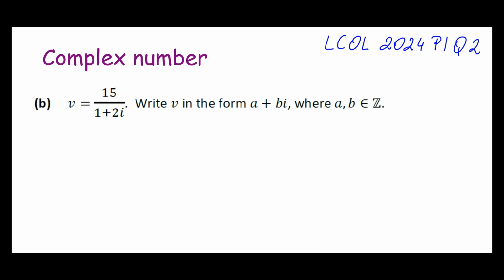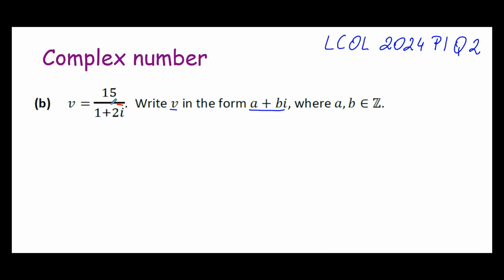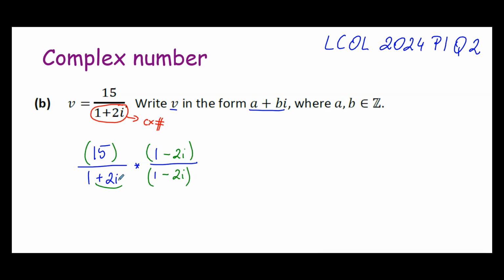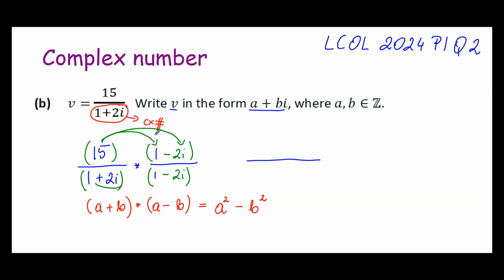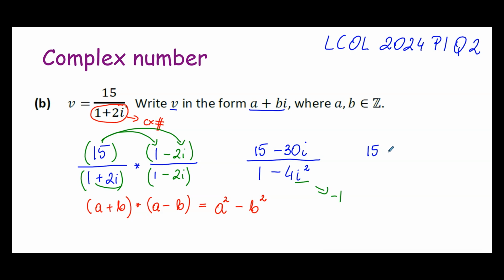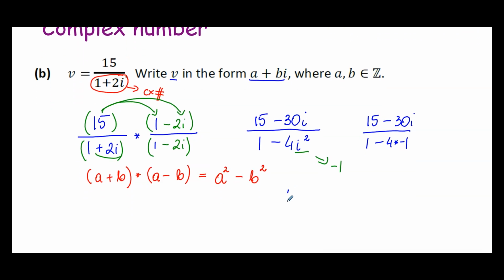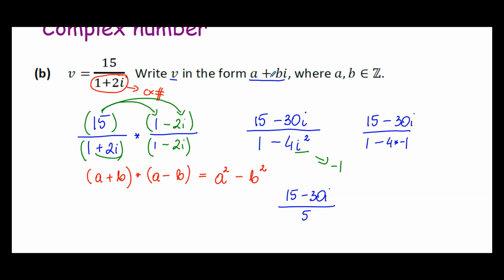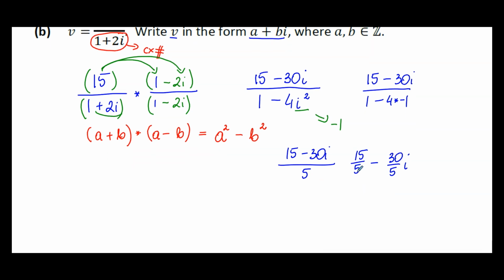LCOL Maths: Complex Number Division (Conjugate Method) Q2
Struggling with dividing Complex Numbers for your Leaving Cert Ordinary Level exam? This video provides a detailed solution for LCOL Paper 1, Question 2 (Part b).

We walk you through the essential technique: Multiplying by the Conjugate of the denominator to eliminate the imaginary part from the bottom of the fraction. Learn how to simplify the answer into the required a+bi form.

This is a key calculation skill for all 5th and 6th Year students studying LCOL Maths.

0:00 Introduction to Complex Number Division (LCOL Q2)
0:36 The Conjugate Method Explained (Why we multiply)
1:26 The Formula for Multiplying Conjugates (a+bi)(a-bi)
1:57 Multiplying the Numerator and Denominator
2:32 The Trick: Substituting i² = -1
2:50 Separating the Real and Imaginary Parts
3:34 Final Answer in a + bi form